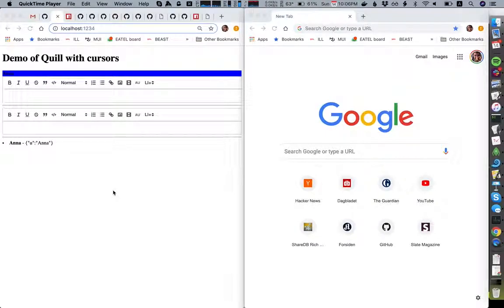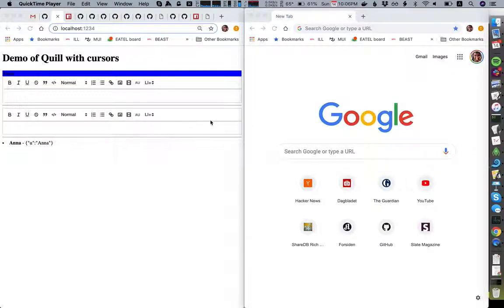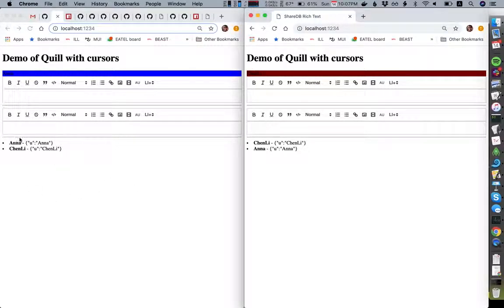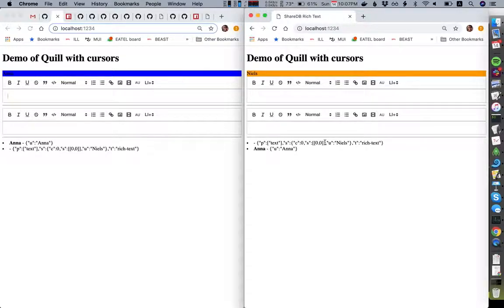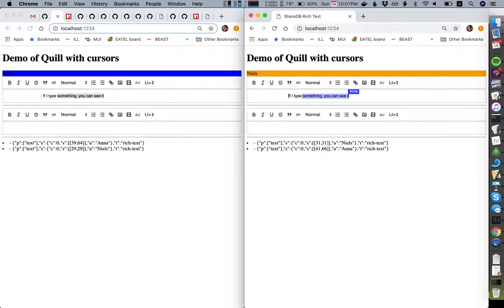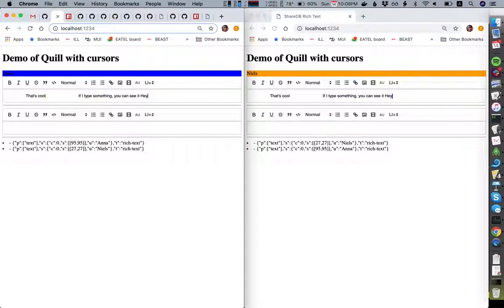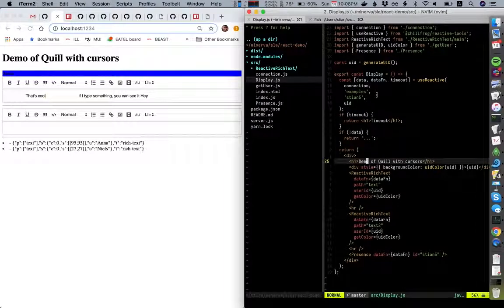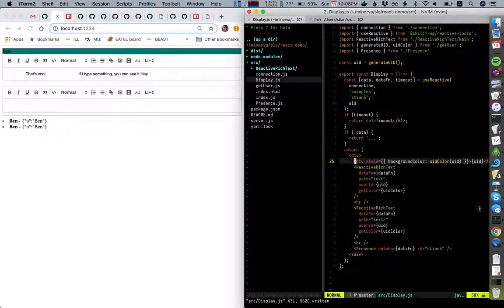Presence and Quill and FROG free-standing Reactive Rich Text component